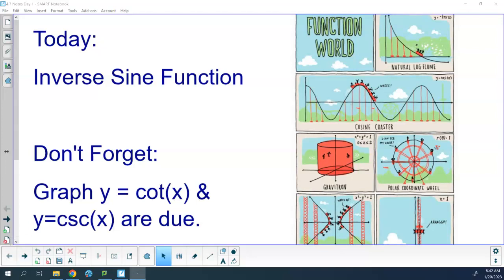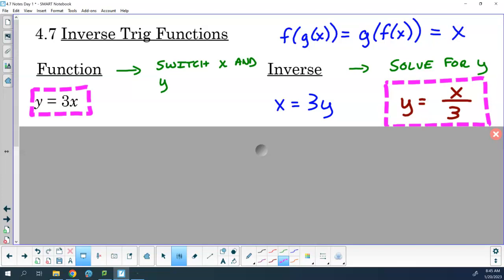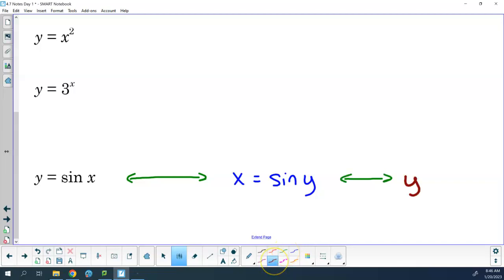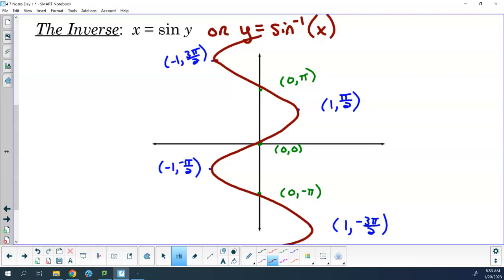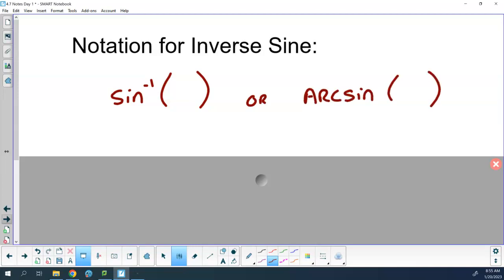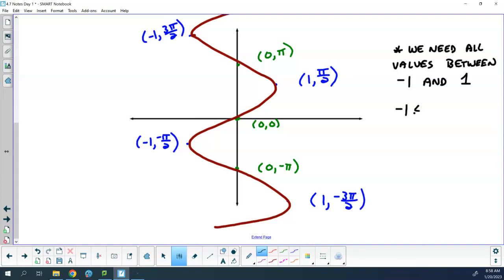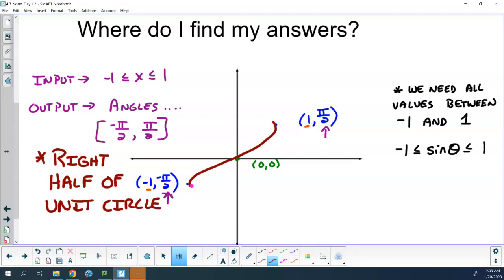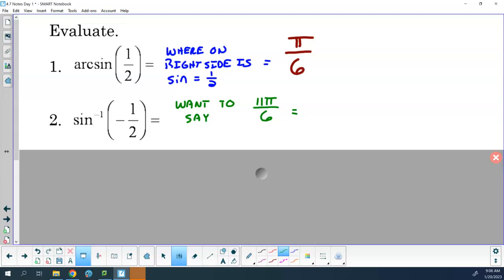Jan. 20 - 4.7 Notes Day One